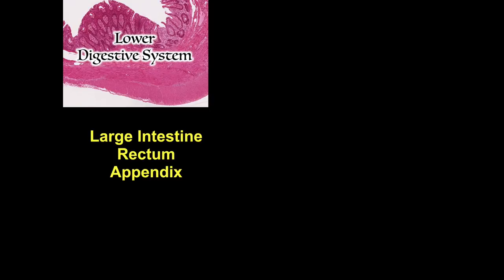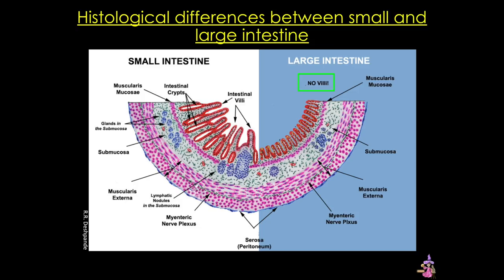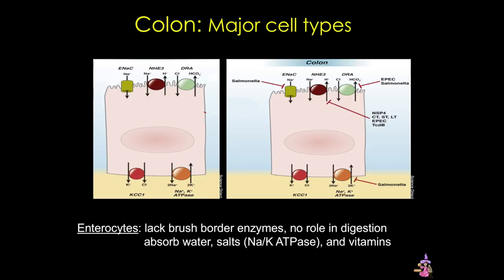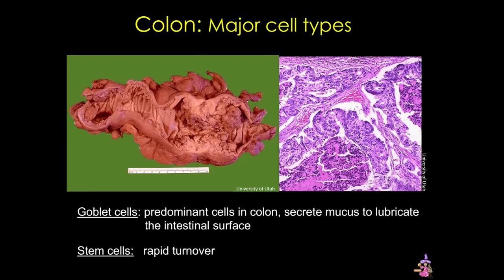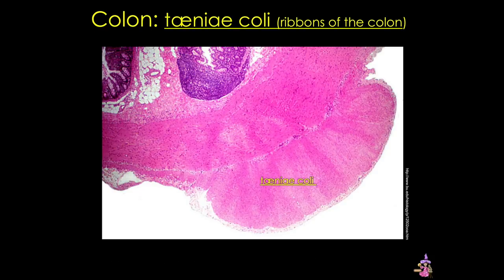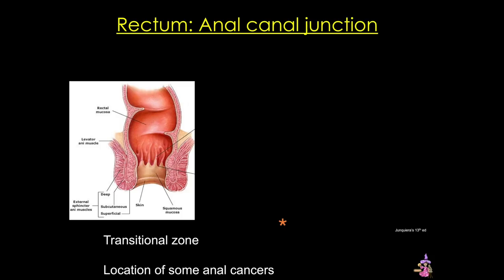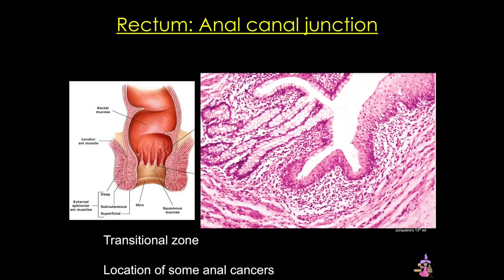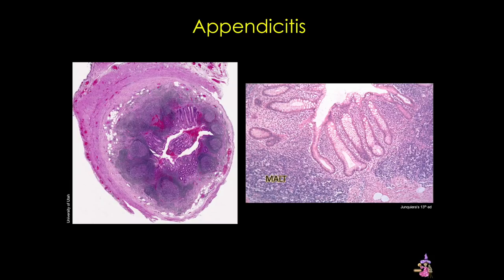Lower Digestive System: The Large Intestine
Today's tutorial covers the lower digestive system with specific focus on the large intestine, appendix, and rectum.

- Functions of the Large Intestine 0:17
- Colon Mucosa 1:07
- Colon Cell Types 1:22
- Colon Submucosa, Lamina Propria, Muscularis Mucosae 2:58
- Colon Taeniae Coli 3:20
- Hirschprung's Disease 3:55
- Rectum 4:26
- Appendix 5:38
- Appendicitis 5:57